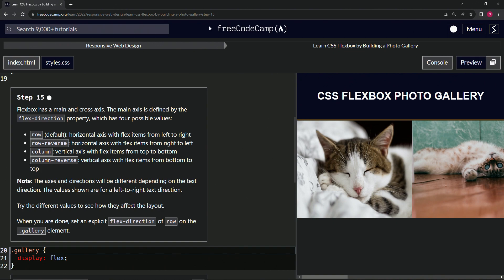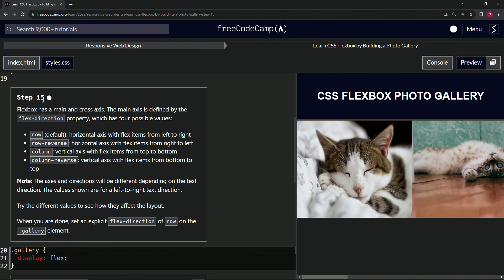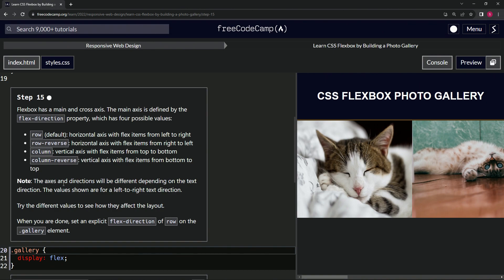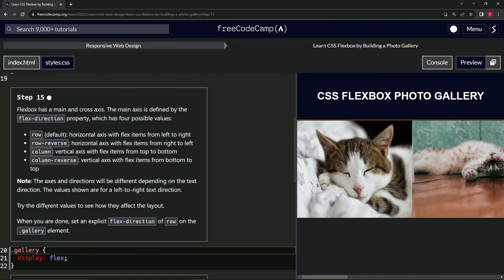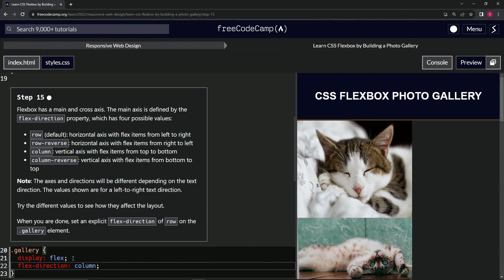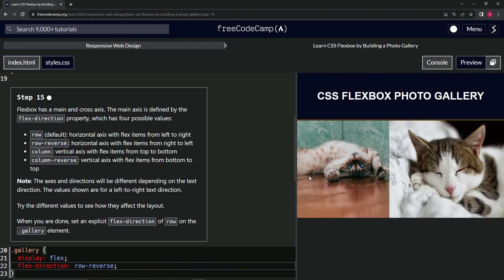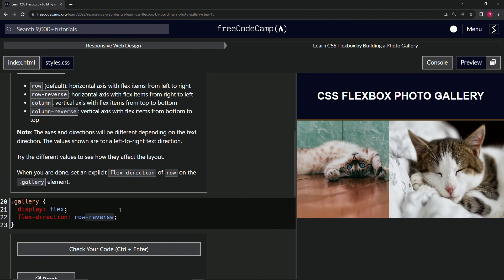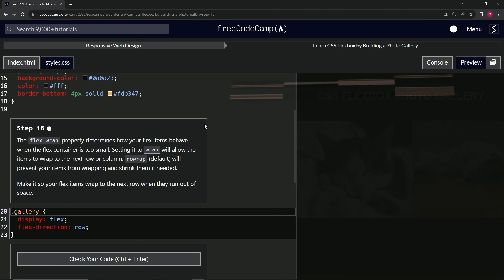FreeCodeCamp | Learn CSS Flexbox by Building a Photo Gallery: Step 15 | Responsive Web Design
🍃 **"Dance of the Axes: The Compass of Flexbox"** 🧭

In the intricate ballet of design, direction is more than mere orientation; it's the rhythm, the pulse, the very heartbeat of a layout. Flexbox, our trusted choreographer, holds the compass that guides this dance, letting us traverse both the familiar horizons and the paths less taken.

✨ **Guided Voyage - Step 15**:

Today, we dive deep into the essence of Flexbox – its axes. With the power of the `flex-direction` property, the main axis becomes our canvas, ready to be painted in myriad ways.

📜 **Discovering Directions**:

- **Row**: The default setting, like a horizon stretching out, guiding flex items from the rising sun on the left to its setting on the right.
- **Row-reverse**: A unique twist, where the sun sets before it rises, guiding elements from right to left.
- **Column**: A waterfall of elements, cascading gracefully from the sky above to the earth below.
- **Column-reverse**: A gentle upsurge, as if the elements are drawn upward, from the roots to the skies.

As we explore, remember, there's no right or wrong in this dance. It's about feeling, intuition, and the story you wish to narrate. But for this journey, we anchor ourselves in the familiar embrace of the 'row' – stretching out, open, and welcoming.

Journey with me, and let's paint our canvas with the directions Flexbox offers. Embrace the flow, and let your design find its true north.